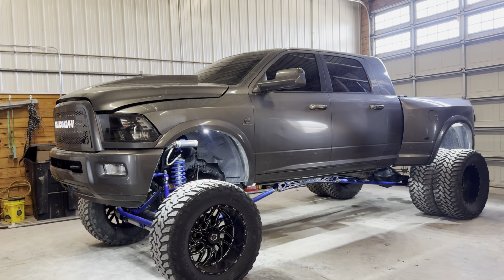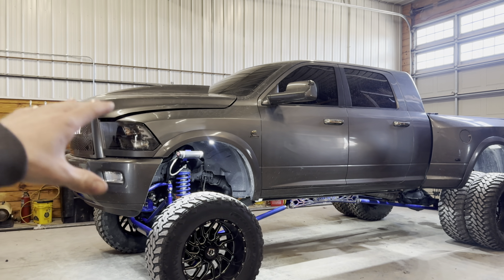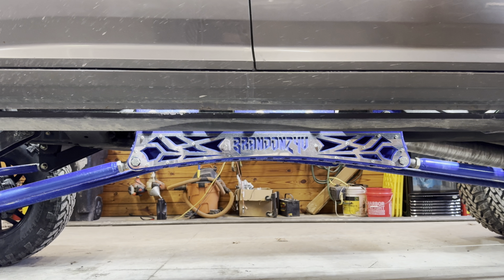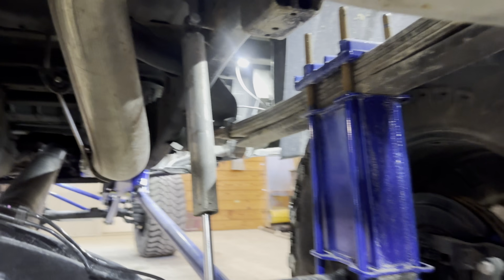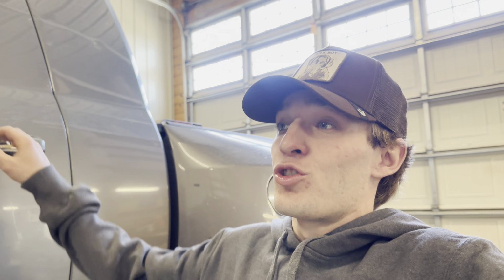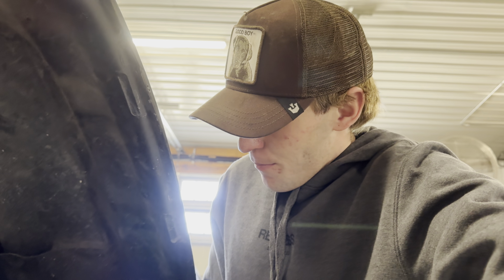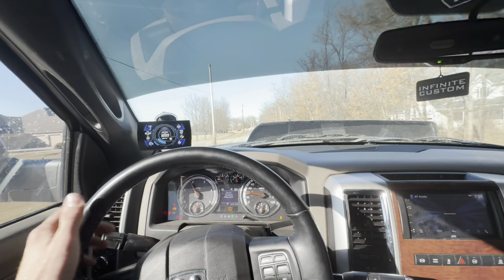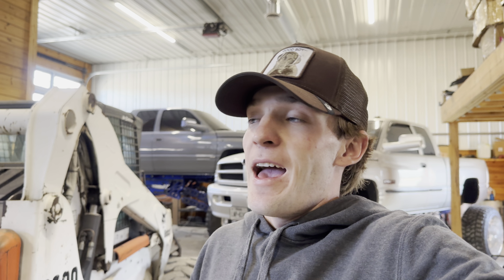My 14'' Lifted CUMMINS Tow Rig Is BROKEN! *HUGE PROBLEMS*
Sad day for the mega cab, currently it's not 100% right.